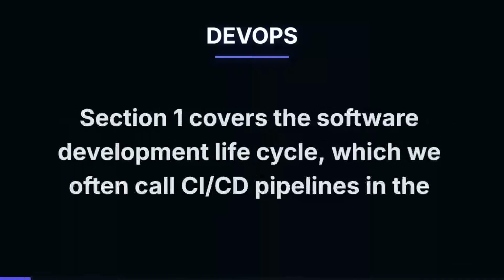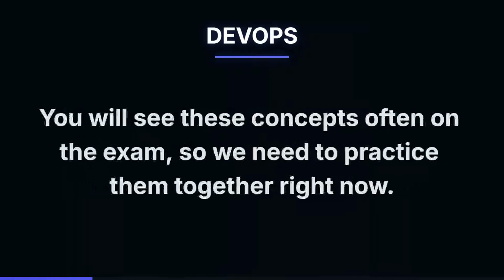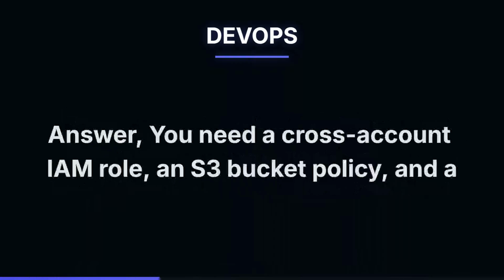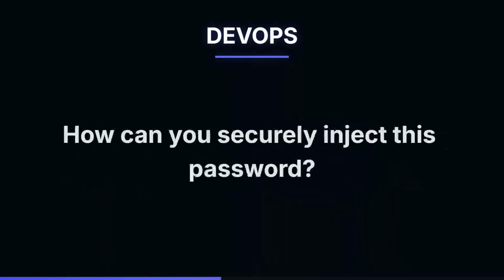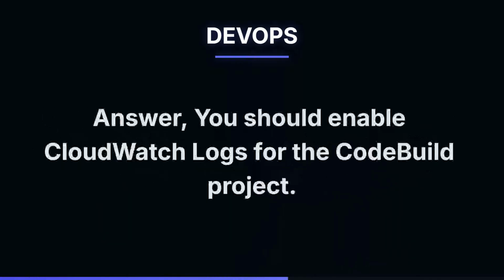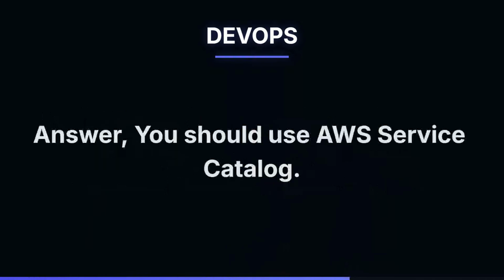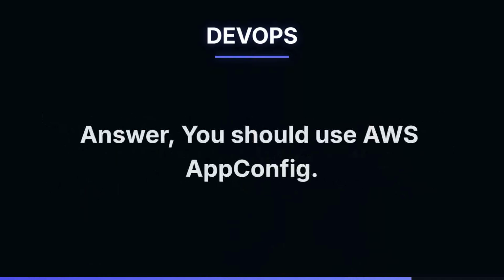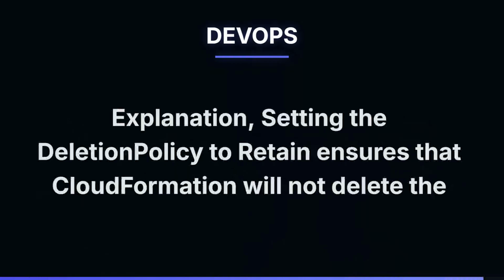AWS Certified DevOps Engineer Professional Course | DOP-C02 Exam Prep | Section 1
Welcome to your first lesson for the AWS Certified DevOps Engineer Professional exam. I am so glad you are here with me today. In this video, we cover Section 1 of our complete cloud course. We will focus on the software development life cycle and automated pipelines. You will learn about AWS CodePipeline, CodeBuild, and different deployment strategies. We will also practice real exam questions together to build your confidence.

Get 100% Free AWS Certified DevOps Engineer Professional DOP-C02 Study Guide with Most Important Questions

Note: If you have already purchased the Offline Practice app from your Etsy store, there is no need to enroll in the Udemy course.

Thank you for studying with me today, and I will see you in the next section.